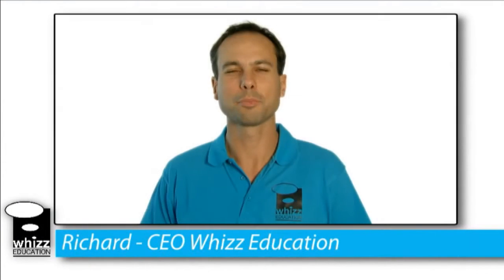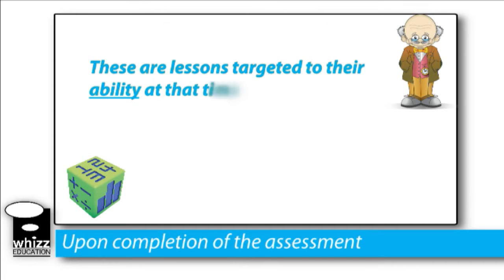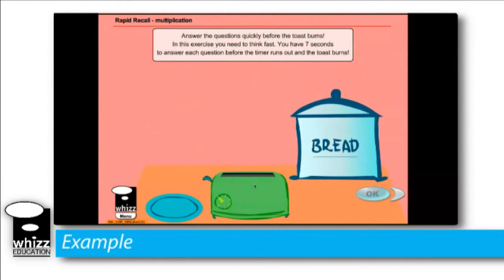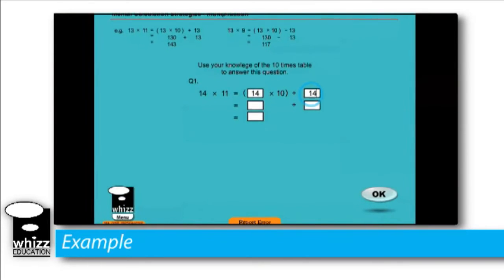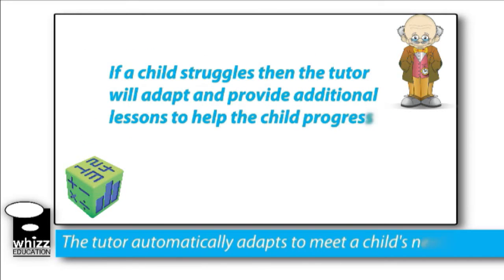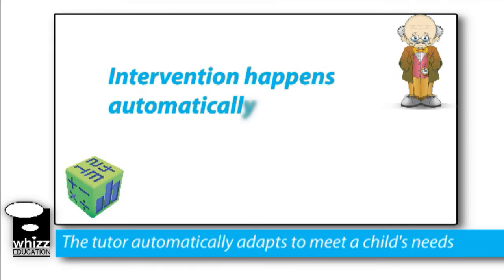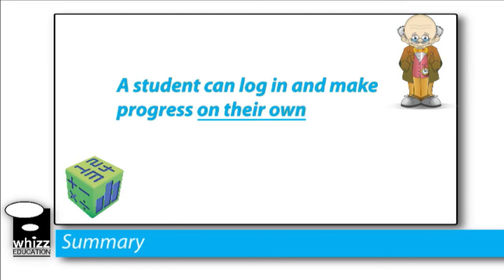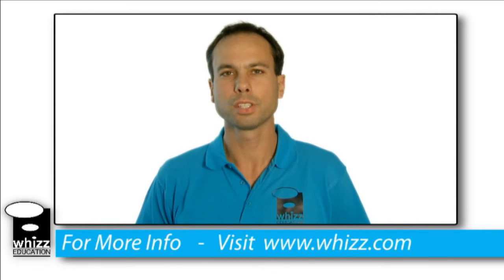How the Tutor Works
Video to show how the Maths-Whizz Tutor works and supports each child's unique ability to progress and gain confidence in maths.